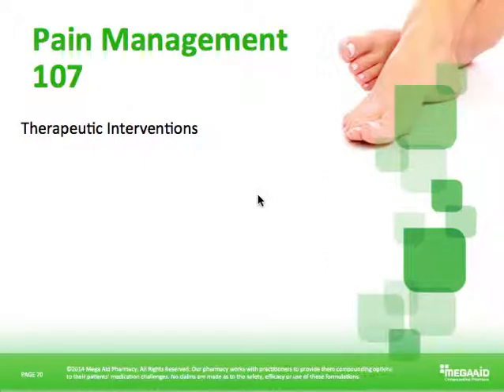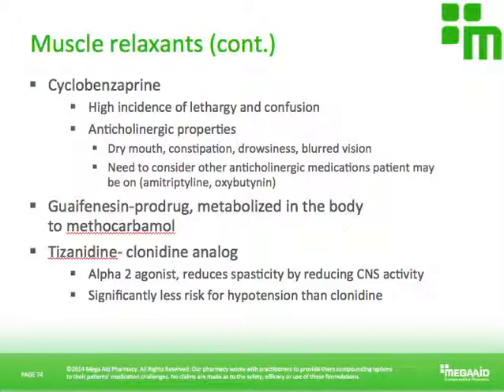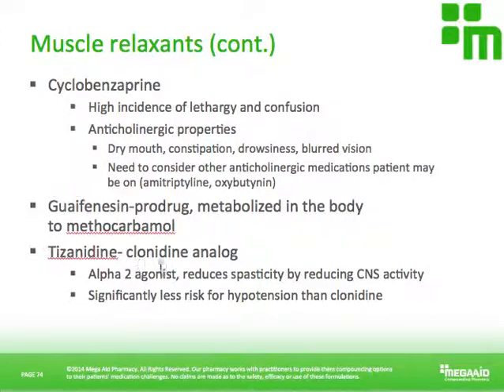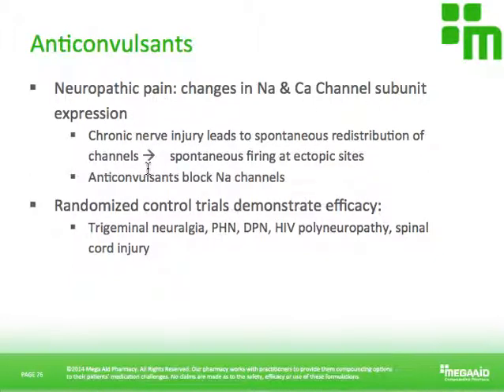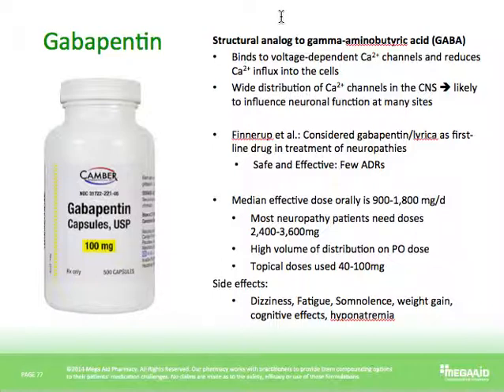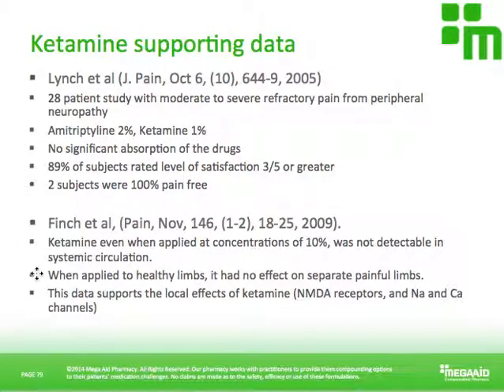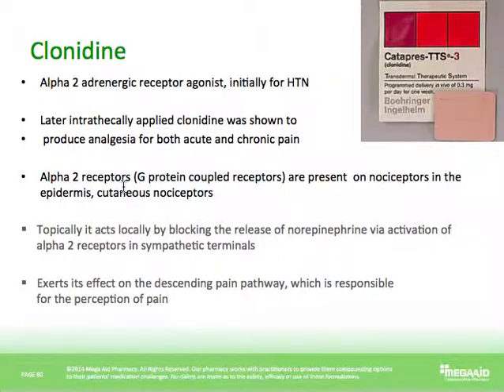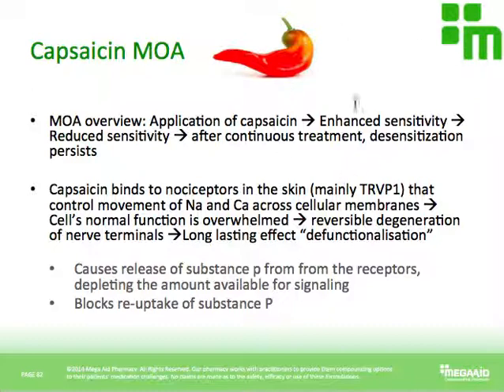Pain Management 107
Final set of drugs used in treatment of pain